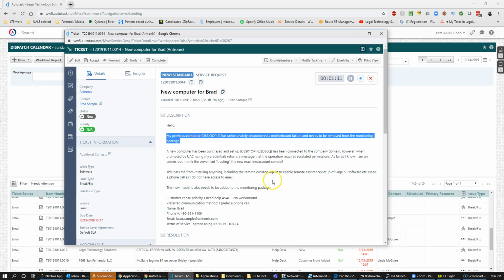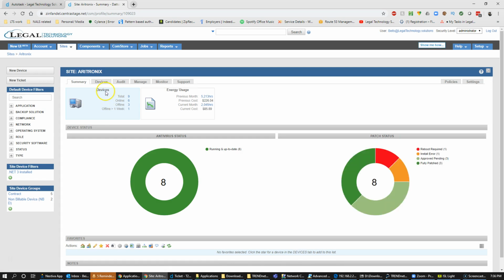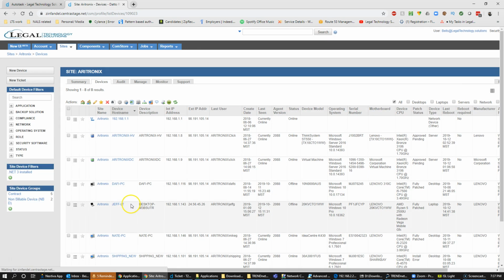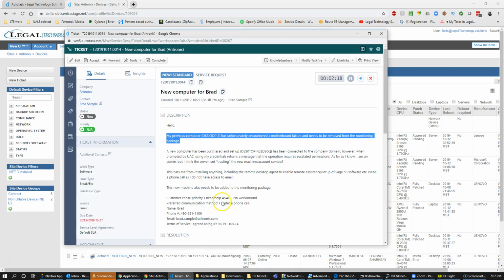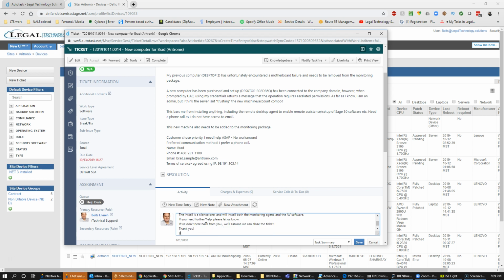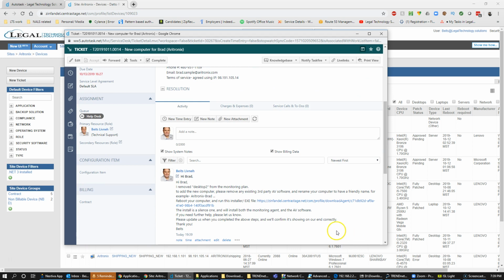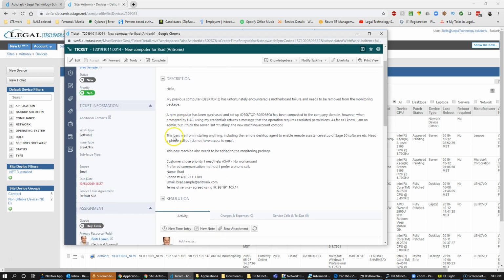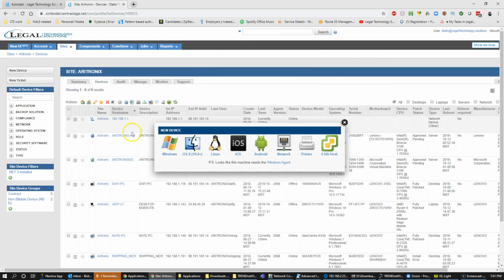How to send a client the EXE so they can install the RMM agent on their own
LTS internal - How to send a client the EXE so they can install the RMM agent on their own